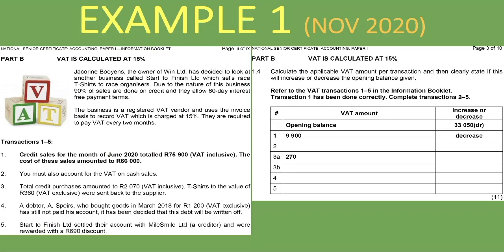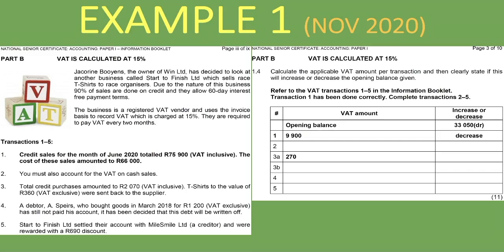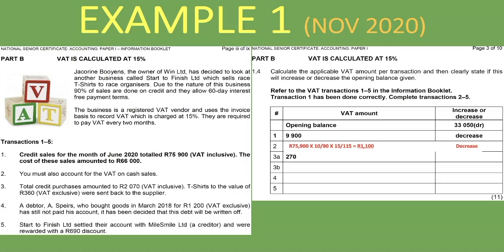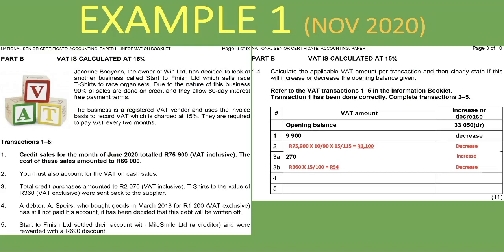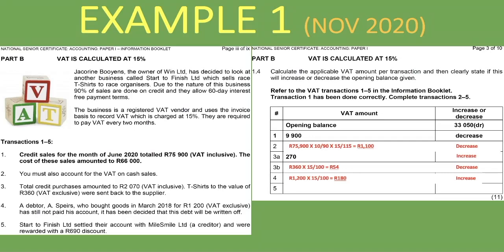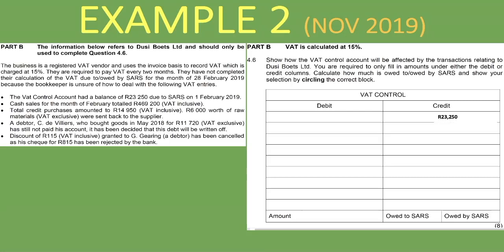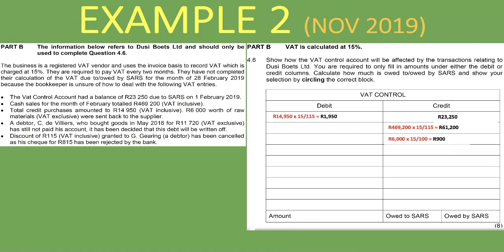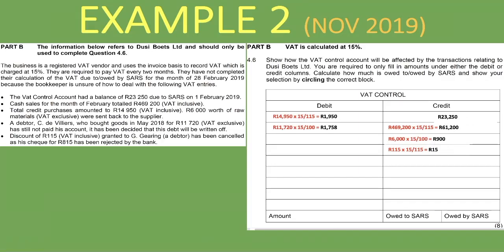VAT Calculations | Grade 12 Accounting Exam (IEB)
In this accounting lesson, we go through two VAT questions in a Grade 12 accounting paper 1 (IEB). We explain VAT and go through examples where we calculate VAT (VAT input and VAT output).